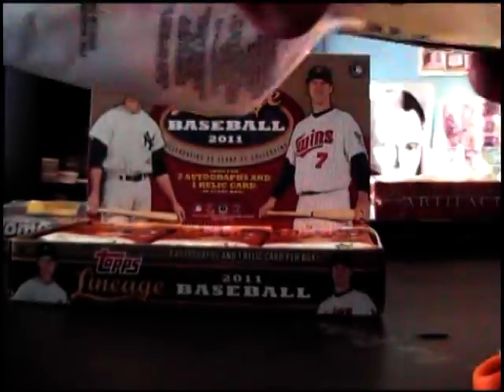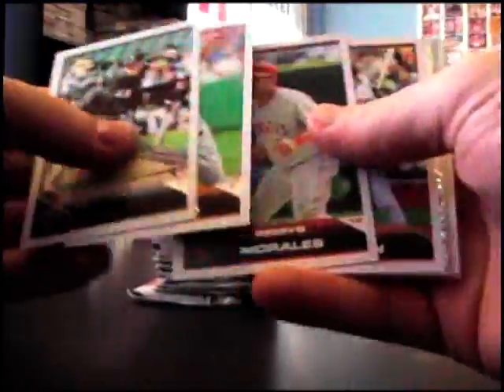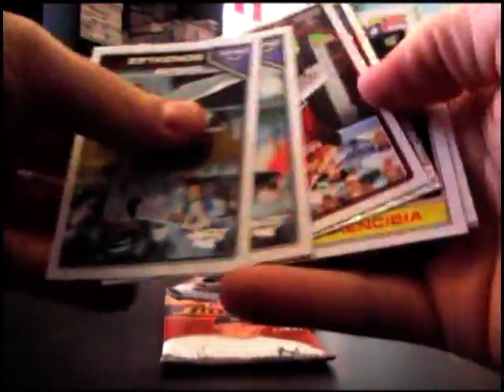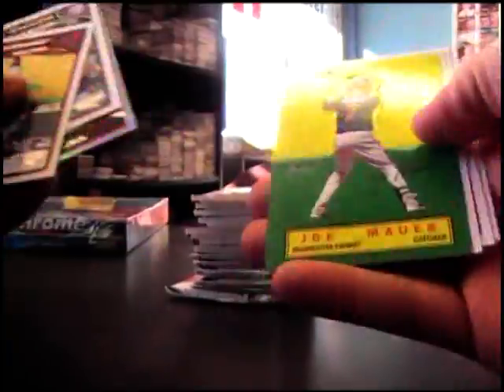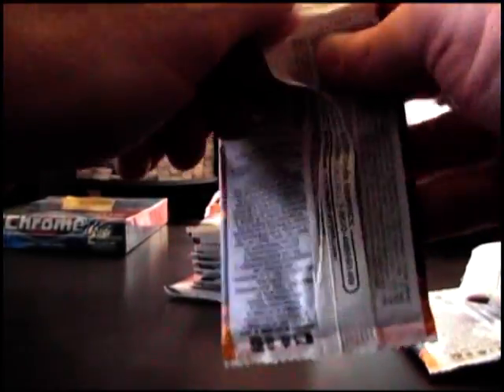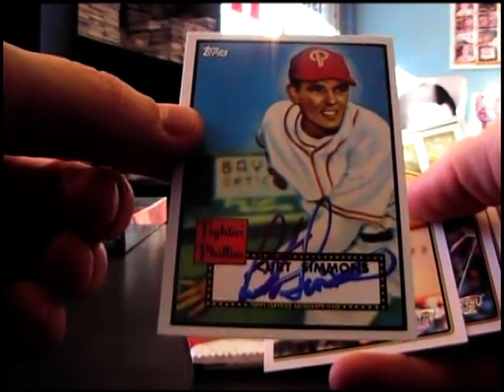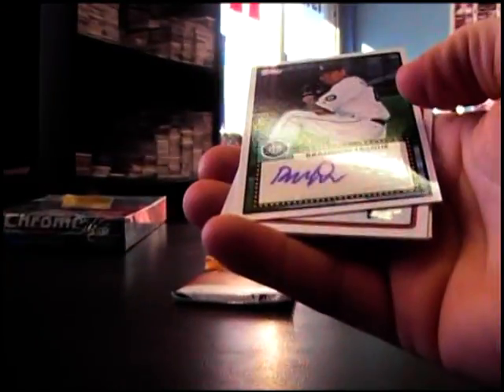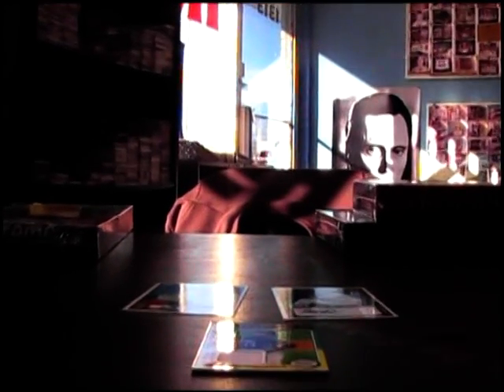Josh's 2011 Lineage Baseball Box Break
Thanks a lot Josh. Chris j.